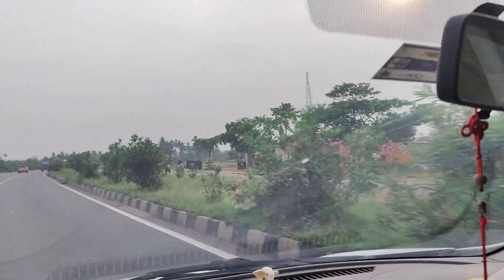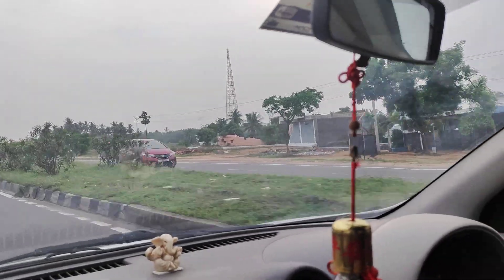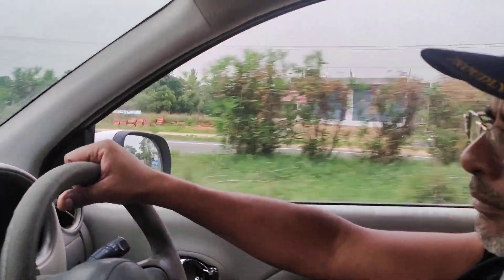Why Hydroponics Farms Fail In India | Part 2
CV on his way to Palakkad was invited to visit this 12000 Sq Ft Hydroponics disaster farm in Salem.

As promised in the Part 1 video here's CV sharing TheTruthAboutHydroponics in India.

Hydroponics in India is not what you see on the internet.

Remember, skill to grow using Hydroponics techniques is an imperative for farm owners who are seeking R.O.I in this industry.

See you soon with the Part 3!